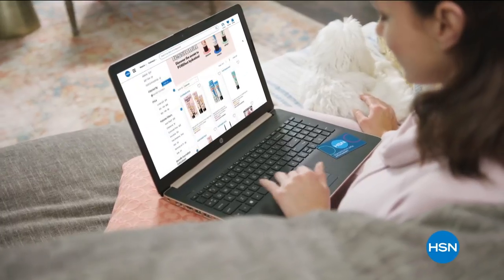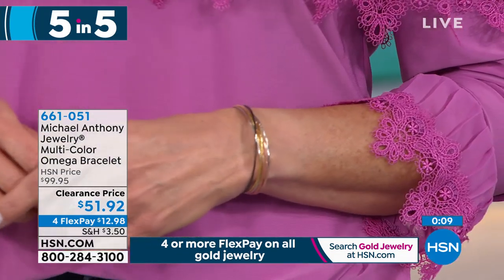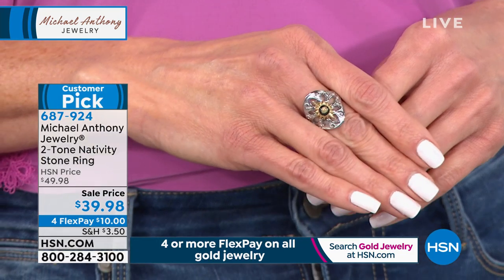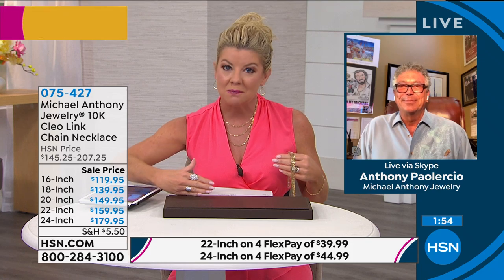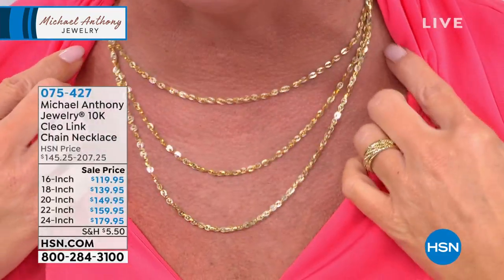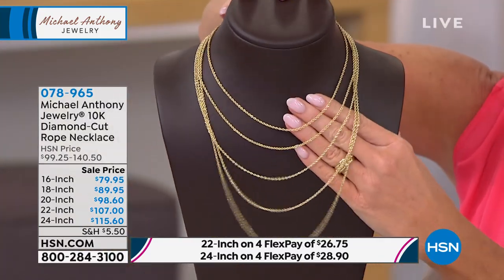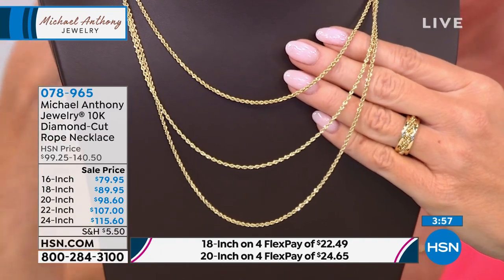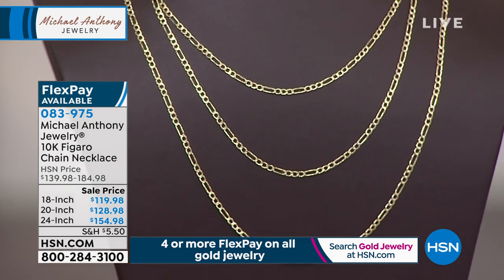HSN | Michael Anthony Jewelry 05.01.2020 - 05 PM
Discover & shop jewelry offered in gold, sterling silver & stainless steel. Perfect to wear everyday